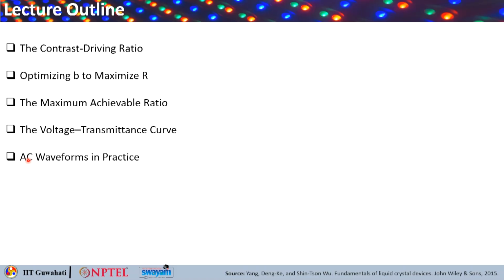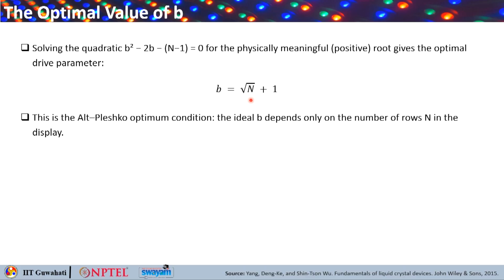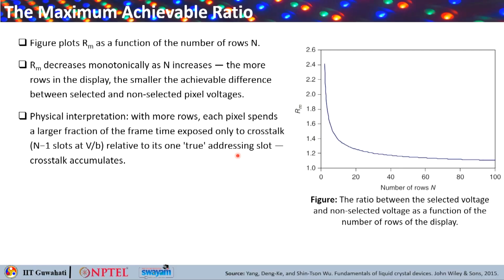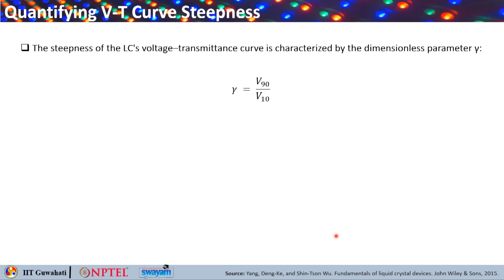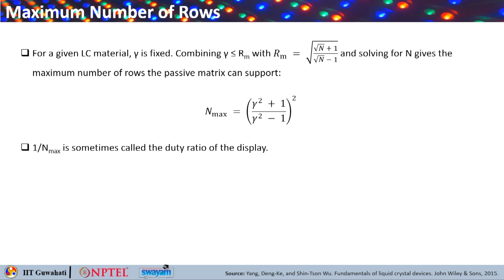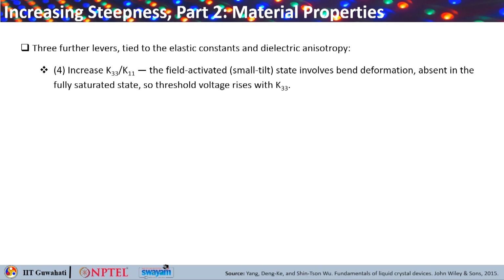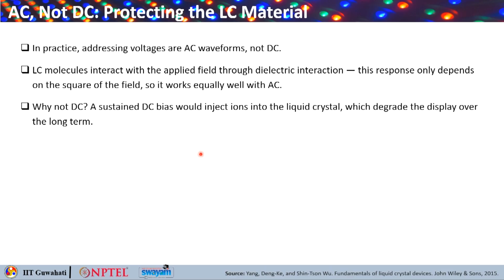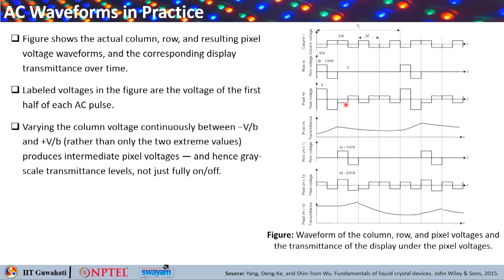Lec 30: LCD Matrices & Drive Schemes-II